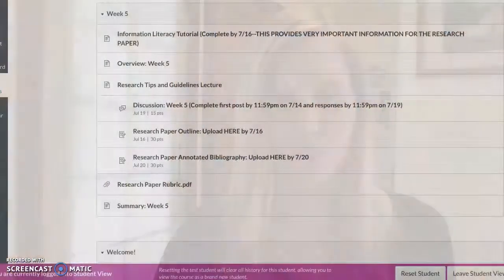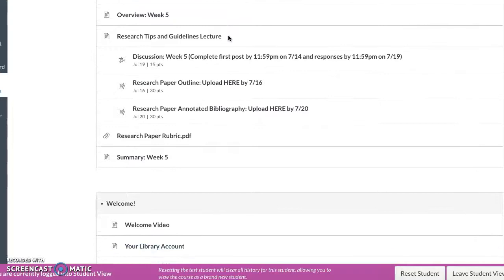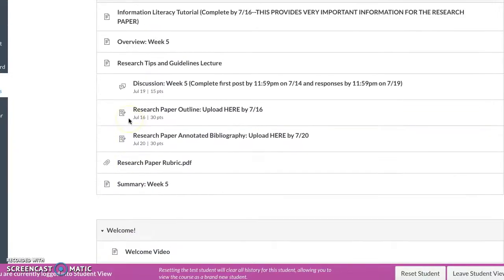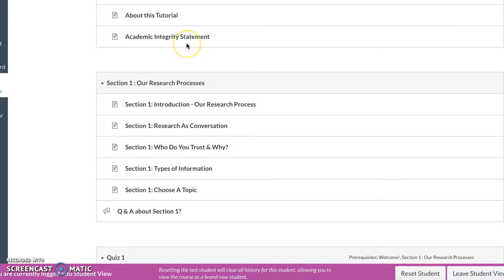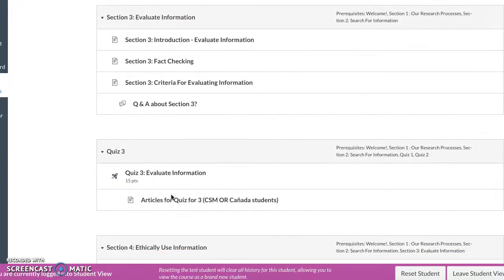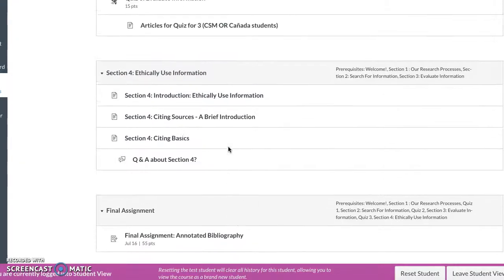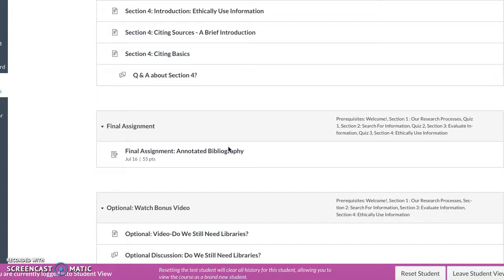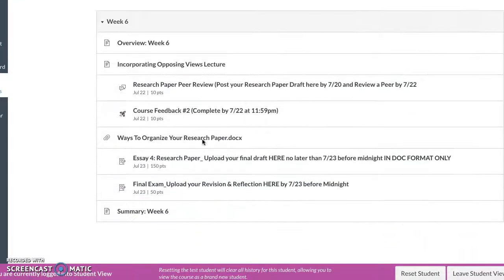Library Literacy Tutorial Lecture